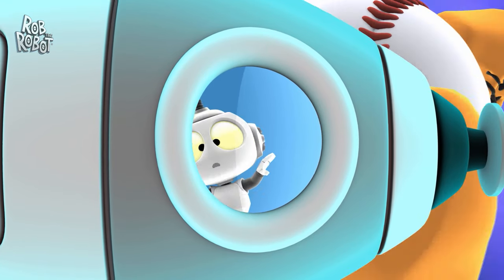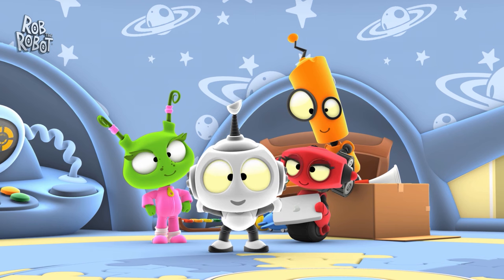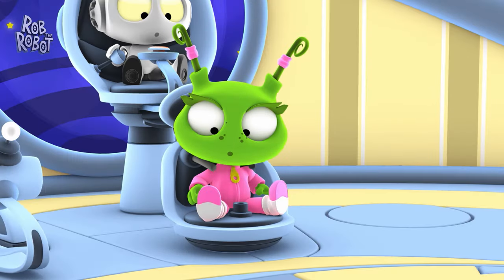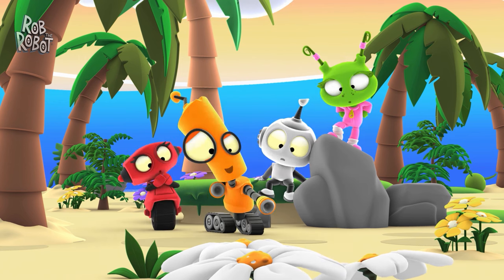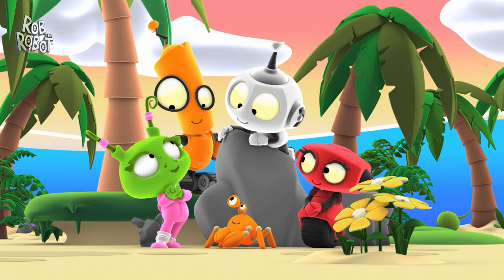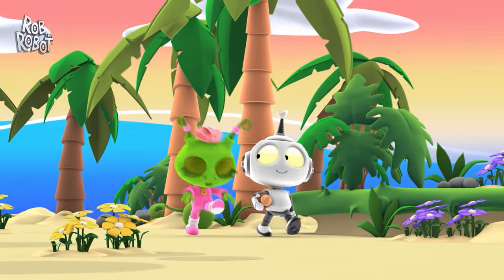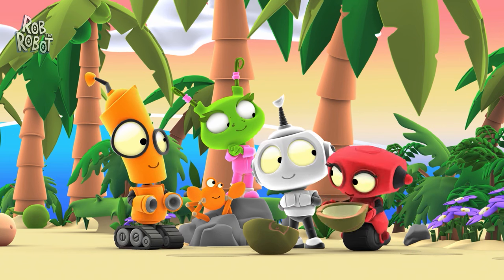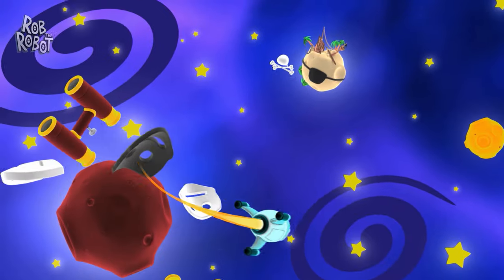Someone's a Little Crabby | Rob The Robot | Preschool Learning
When the crew head to the Beach Planet, they encounter a peculiar character - a hermit crab with no shell!

Welcome to the stellar universe of "Rob the Robot"! 🚀 Join Rob, the galaxy's most curious and adventurous robot, as he embarks on exciting escapades with his eclectic crew—Ema, the alien linguist, TK the walking toolkit, and Orbit the quirky artist.

In this captivating animated series, our quartet of young friends takes you on a cosmic journey through the vast Robot Galaxy. Buckle up as they soar through space in their trusty spaceship, landing on different planets to tackle a variety of tasks and challenges.

Rob, with his insatiable curiosity, leads the team with a thirst for knowledge and a heart full of courage. Ema, the alien linguist, uses her unique language skills to communicate with fascinating extraterrestrial beings. TK, the walking toolkit, provides the practical know-how and inventive solutions to any problem that comes their way. Meanwhile, Orbit, the whimsical artist, adds a touch of creativity and fun to every mission.

Each episode of "Rob the Robot" is a thrilling adventure to a new planet, where our intrepid friends learn, laugh, and overcome challenges while spreading the joy of exploration. Whether solving intergalactic puzzles, helping newfound friends, or discovering the wonders of the cosmos, Rob and his pals show that teamwork, curiosity, and creativity can conquer anything.

So, fellow space enthusiasts, get ready to blast off into a world of discovery and delight with "Rob the Robot"! Join us on this interstellar journey where learning is an adventure, and fun knows no bounds! 🌌✨